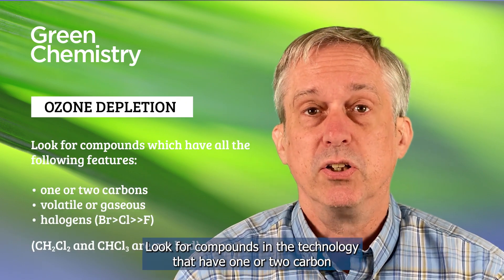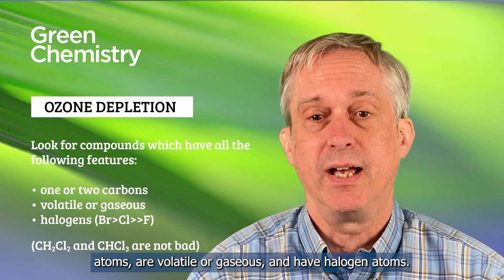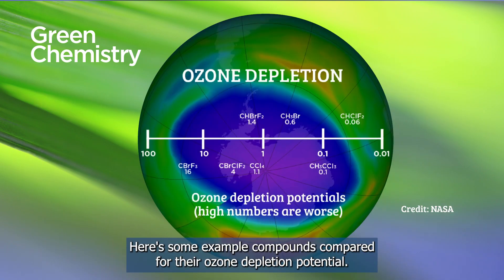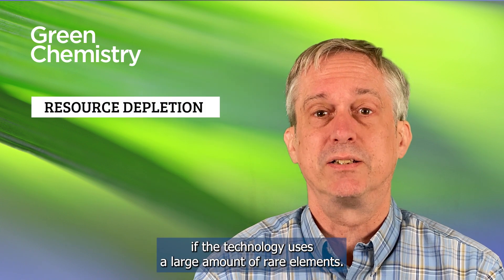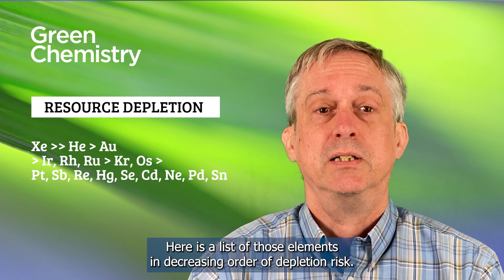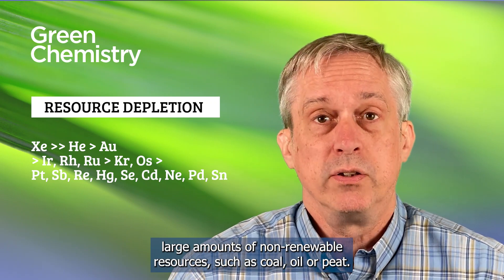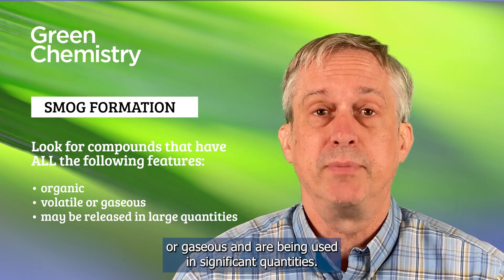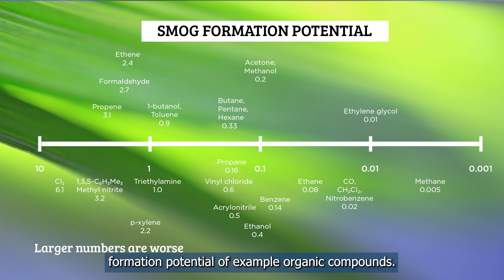Green Chemistry: What benchmarking metrics can I use to show the green advance?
In this video, Philip Jessop (Board Chair of Green Chemistry journal from 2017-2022) describes a range of benchmarking metrics that can be used to satisfy the green advance requirement at Green Chemistry.

Timestamps
0:00 Key word: less harm
0:34 Mass-based metrics
0:45 Life cycle assessment
0:54 Easy steps that do not require special training
1:39 Acid Rain
2:16 Persistent organics
2:46 Bioaccumulation
3:24 Ecotoxicity
3:48 Energy usage & Global warming
4:15 Eutrophication
4:29 Flammability
4:49 Human toxicity
5:03 Carcinogenicity
5:18 Ozone depletion
5:40 Resource depletion
5:59 Smog formation
6:15 Water consumption
6:29 What are we looking for?
6:51 Further References